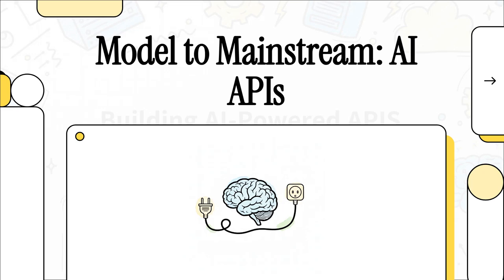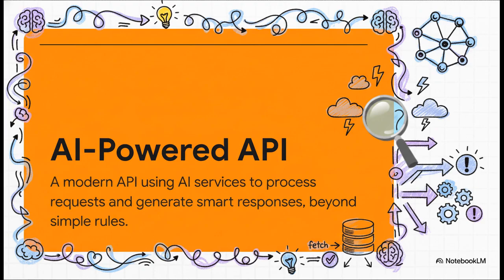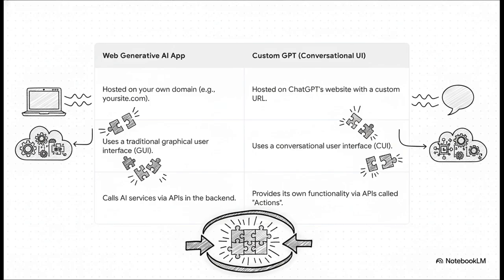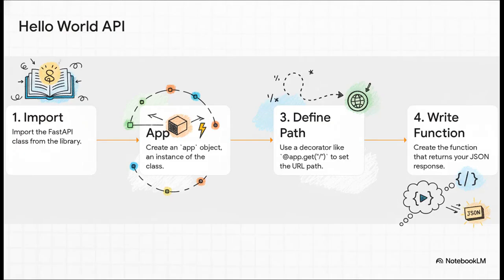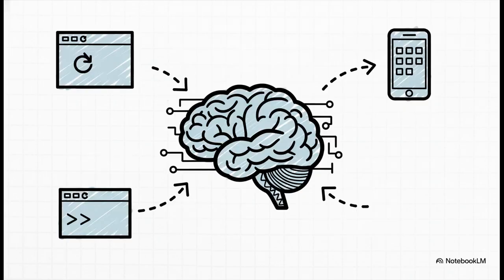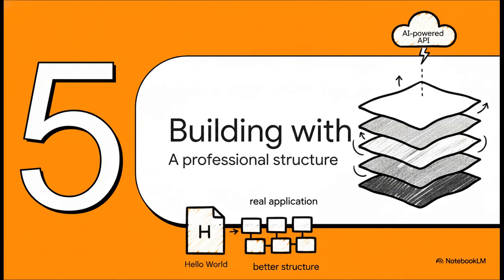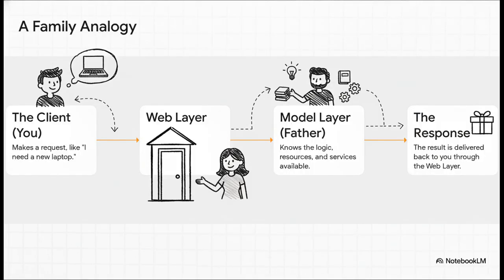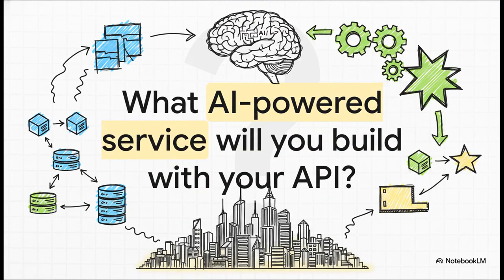Model to Mainstream AI APIs